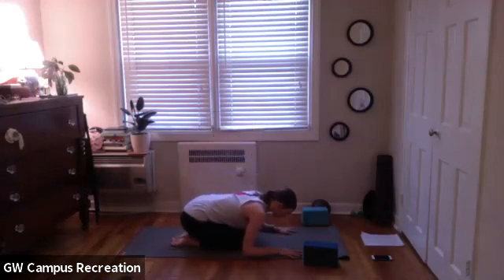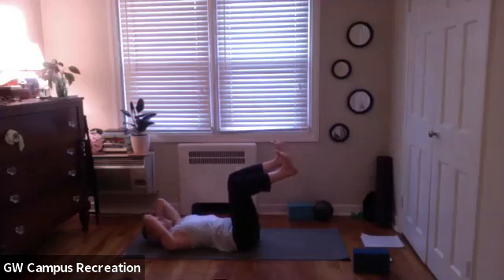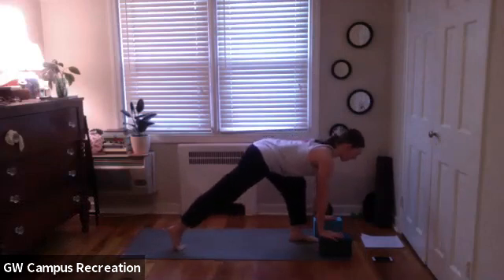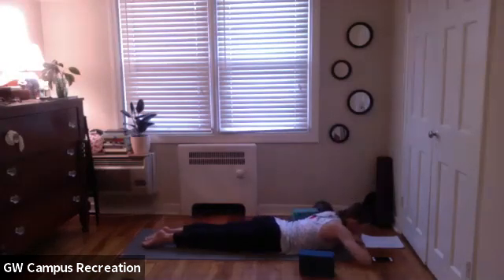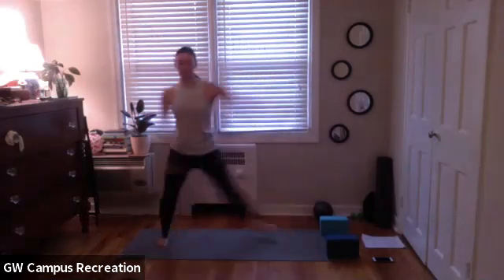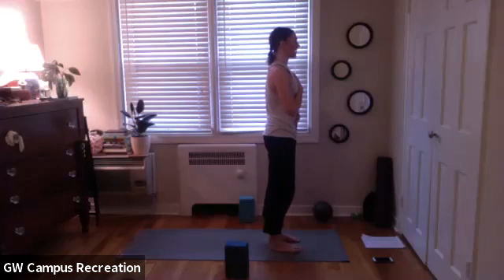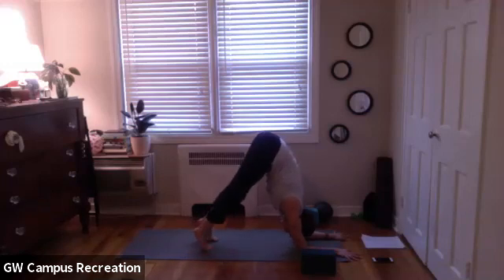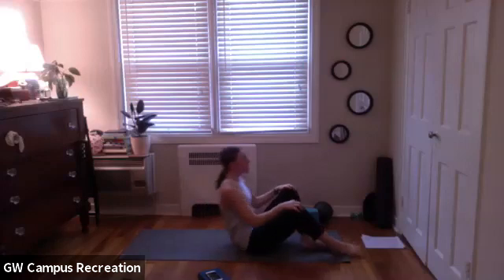LYT Yoga with Meredith